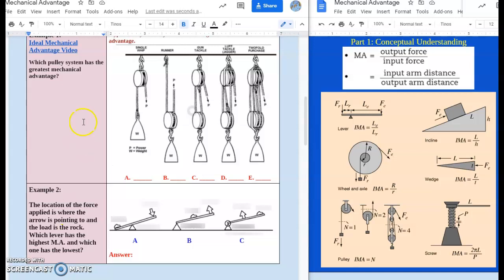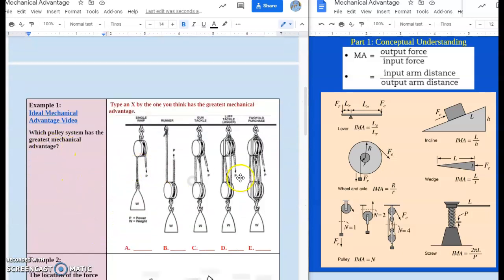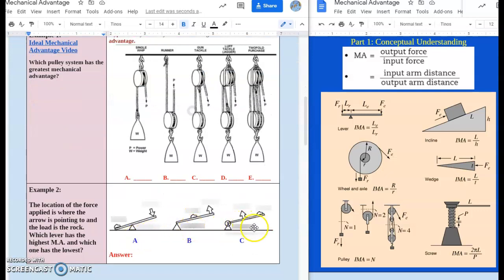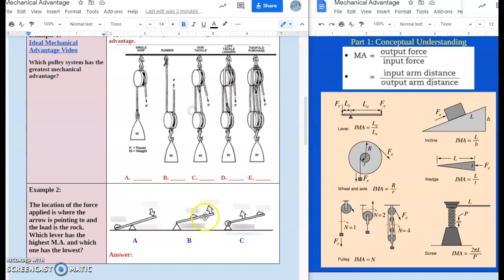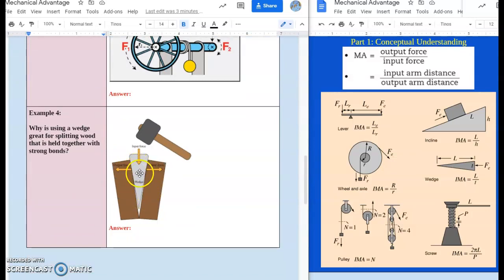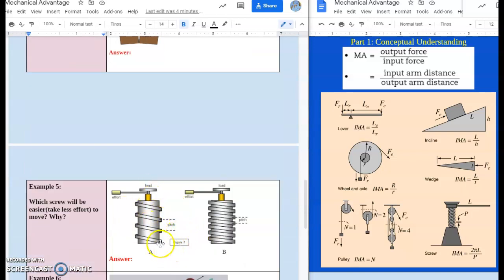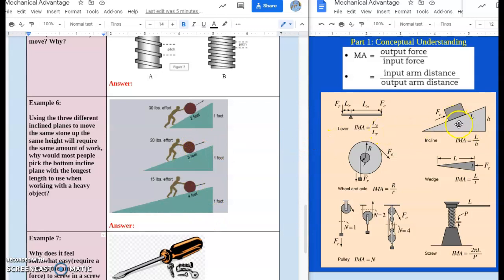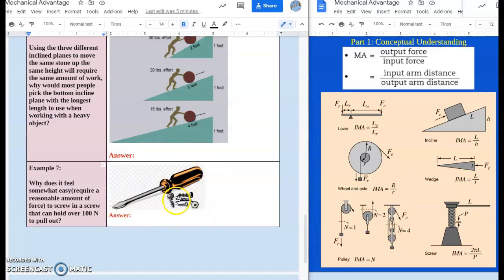simple machine 1-7